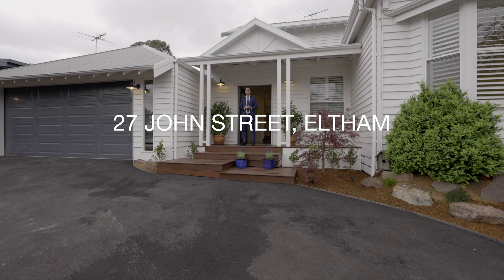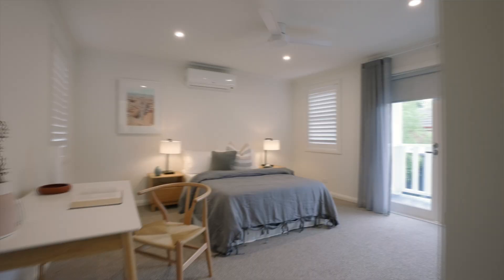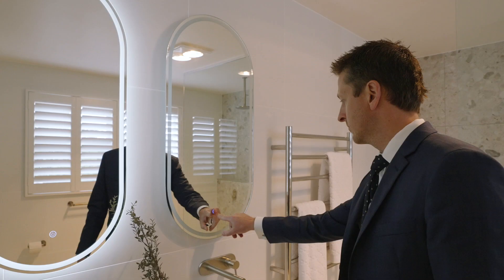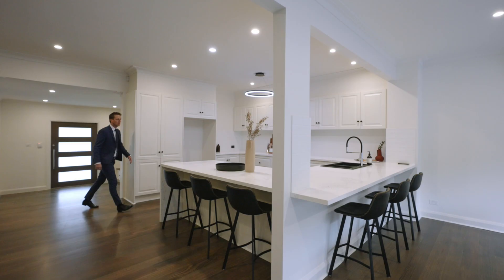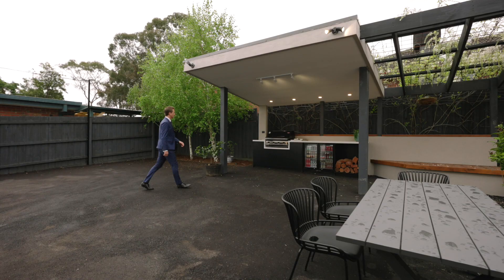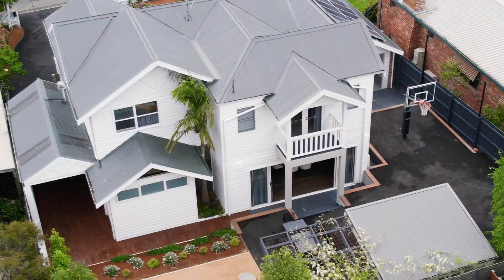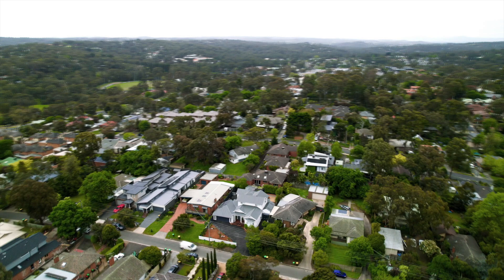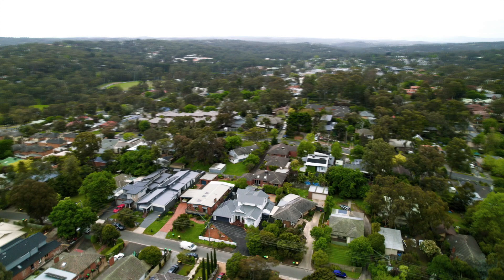27 John Street, Eltham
Following an inspired transformation where the focus was firmly on design, quality, luxury and breathtaking indulgence, this stunning home now delivers irresistible style and pure prestige in a premium Eltham pocket.

Fresh paint in neutral tones, new carpet, and the good-looking hard-wearing sophistication of hardwood floors balances form with function in interior spaces introduced by a living room size entry hall, fitted with bespoke storage solutions perfect for shoes, coats, and schoolbags.

It sets the tone for a ground floor that introduces the first of the four bedrooms, a luxurious porcelain tiled bathroom (walk-in shower, double basin, and freestanding bath) and a flexible TV room/lounge or home office.

In a true celebration of culinary perfection, the immaculate stone finished kitchen includes a huge family island bench, a full suite of premium grade lIve appliances with contrasting matt black fixtures and tapware. It holds pride of place central to a family-meals featuring a gas log fire and an equally generous family living.

Sliding doors allow for a seamless transition to a no-maintenance rear yard that introduces an outdoor kitchen, dedicated basketball area, fire pit surrounded by built-in seating and a decked entertainment space, enclosed for year-round use.

Stairs entice you up to a trio of bedrooms. In the main, a fitted dressing room leads through to a hotel-inspired luxury bathroom showcasing premium fittings and finishes, including a walk-in dual head shower, stone vanity and floor to ceiling tiles. Boasting fitted built-in robes, the two remaining bedrooms share an equally indulgent and impressive family bathroom.

The extensive list of extras includes an alarm system, solar panel, plantation shutters, a double garage with built-in storage, auto door and internal access, extra boat/trailer caravan parking, premium-quality carpets, landscaped gardens front and back, water tank and garden lighting.

A short walk to schools, local milk bar, hotel and Zen Den, the station, cafes, shops and boutiques of Eltham are not much further.

Contact Craig Parker for more information 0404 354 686.